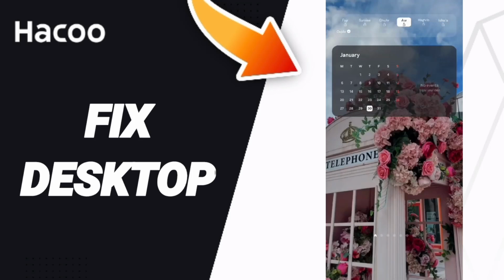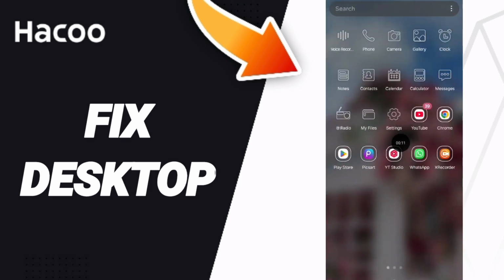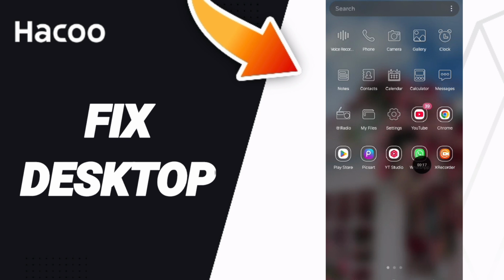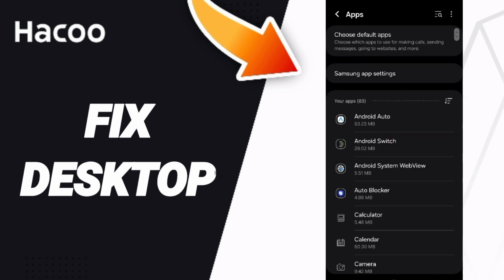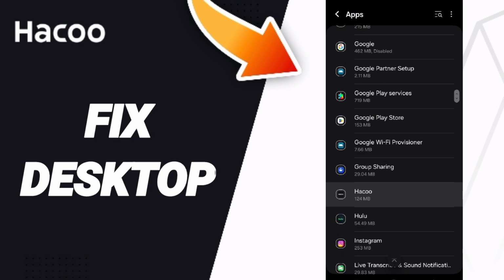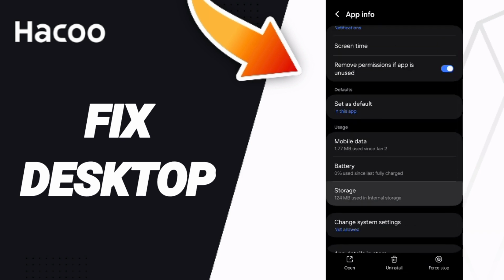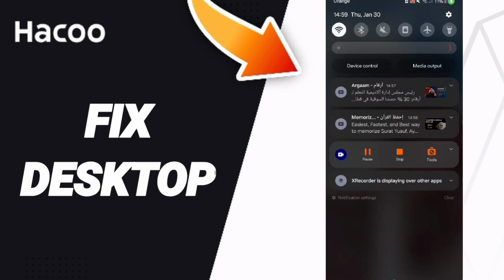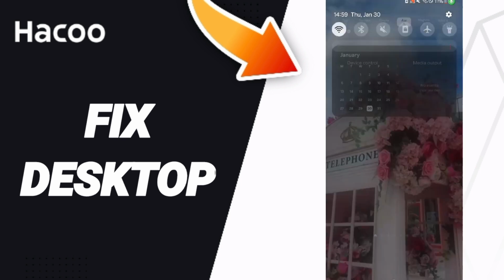How To Fix Desktop On Hacoo App 2025